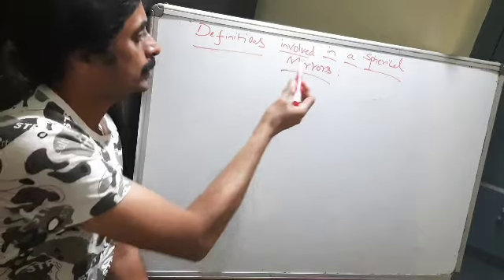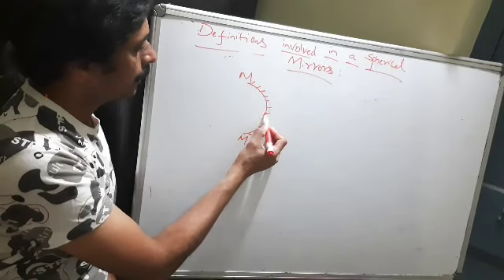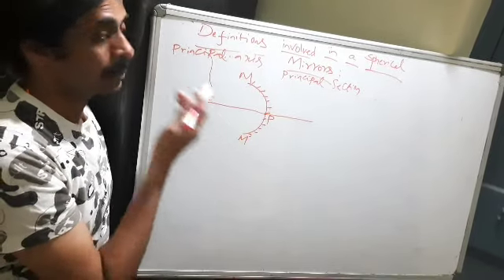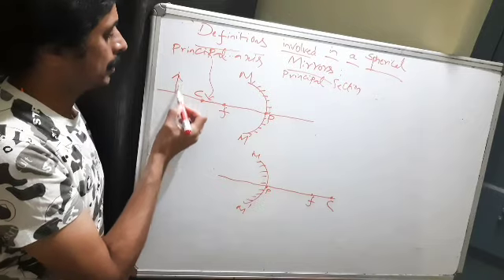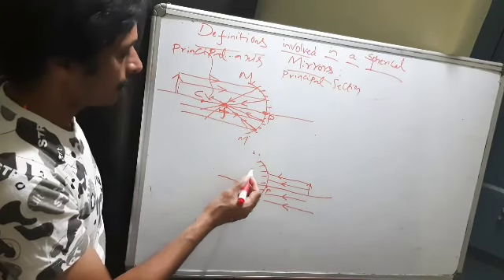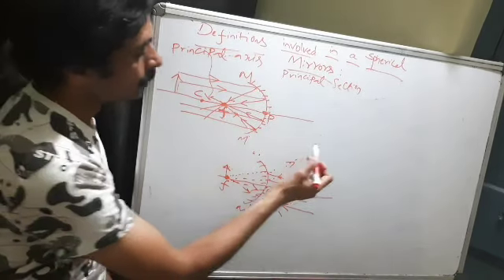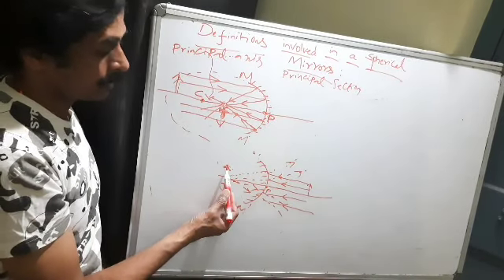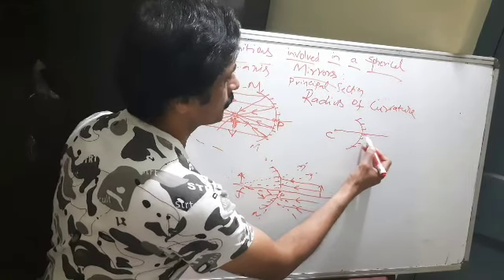Definitions involved in a spherical mirror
various definitions like centre of mirror,radius of curvature, principal axis,principal section,principal focus,focal length.